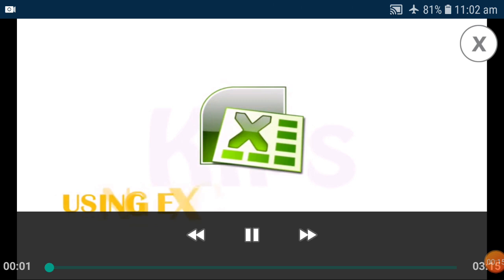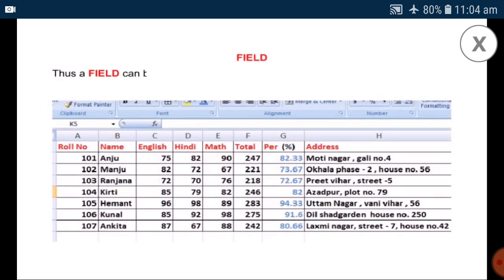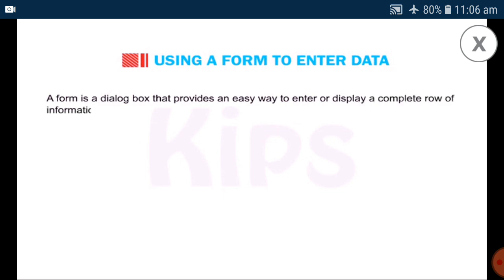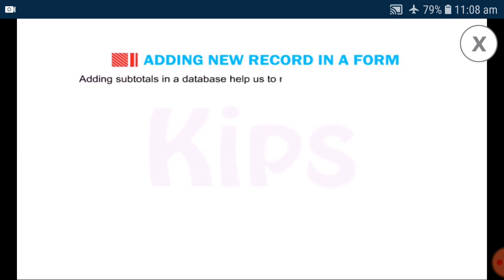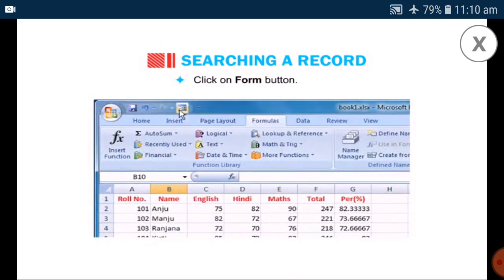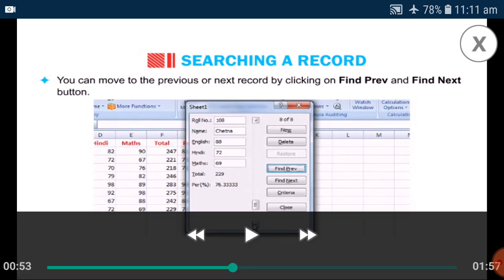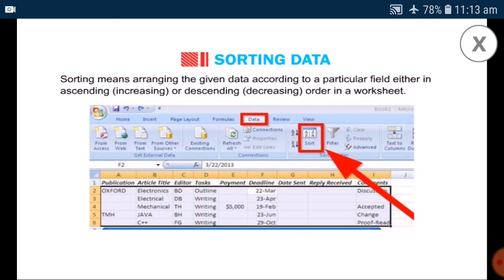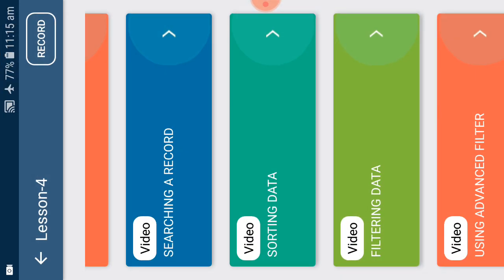class 7 Ch-4